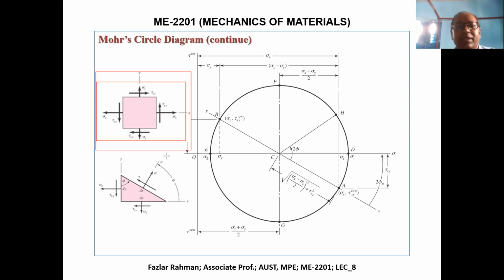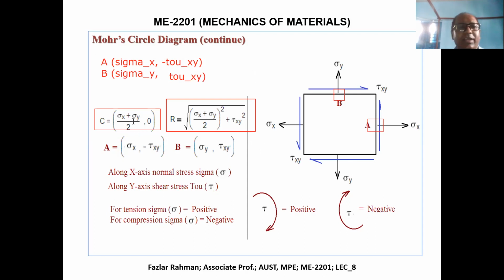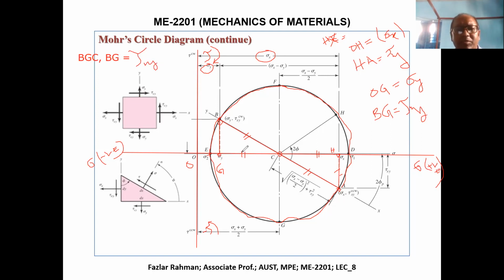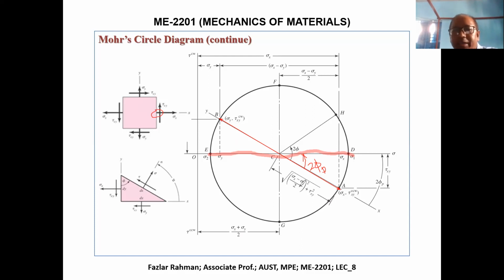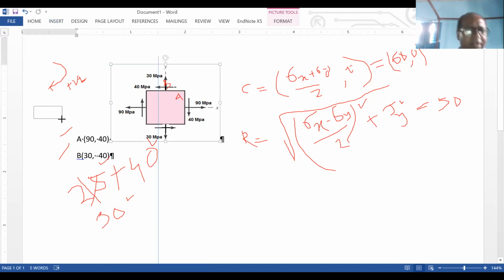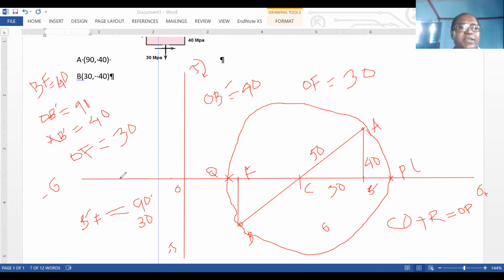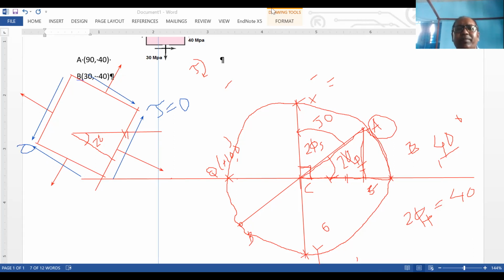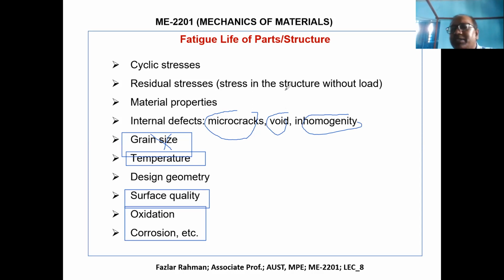ME2201 2nd October